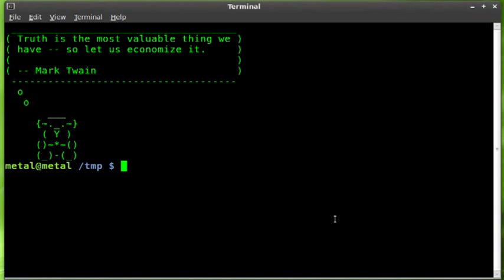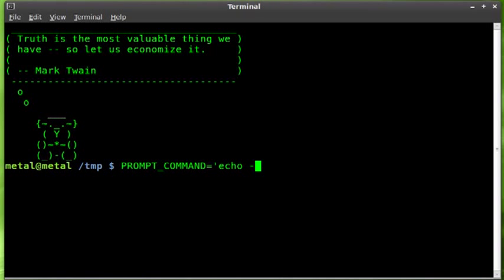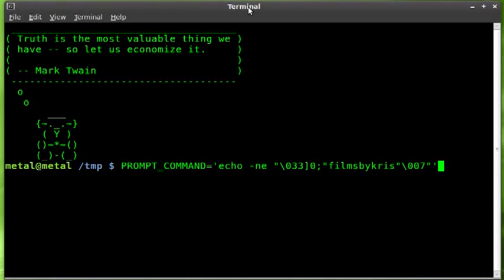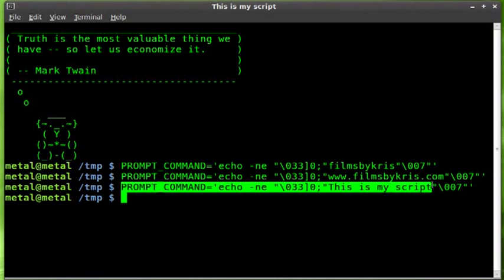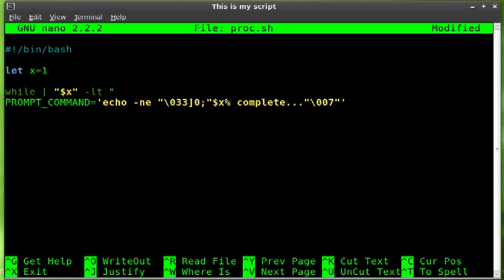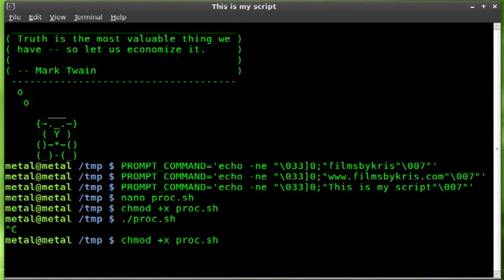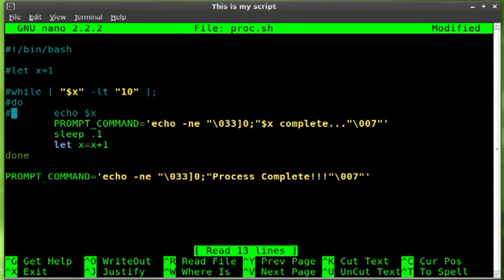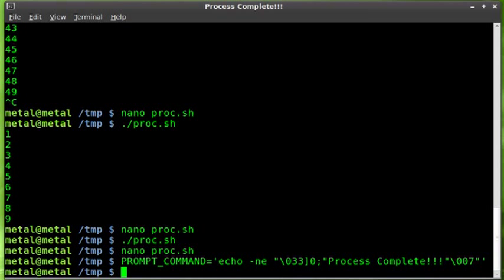Change Terminal Window Title Part# 1 - BASH - Linux